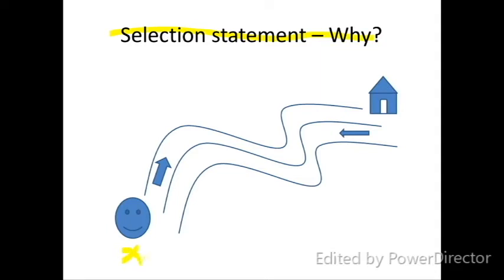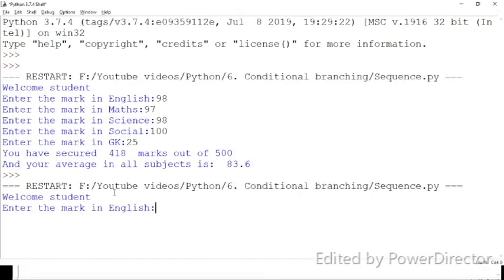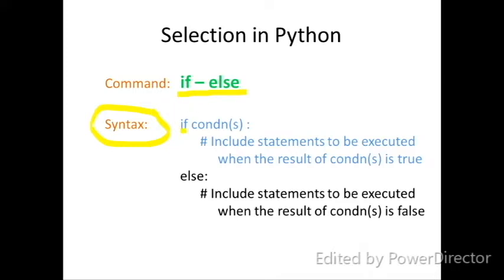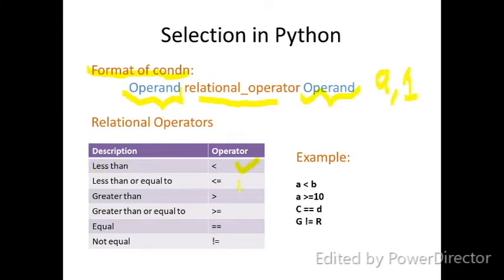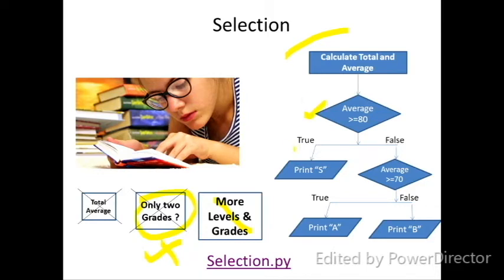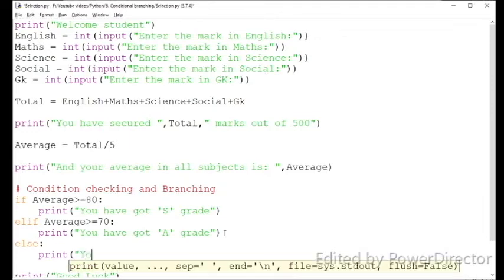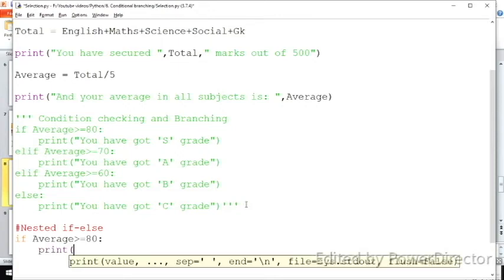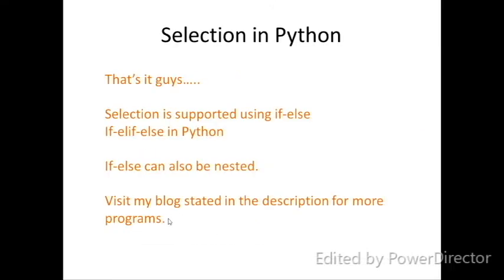Session 4: Relational Operators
Learn about the necessity of selection operators in programming languages, format of if-else and list of relational operators supported in Python.